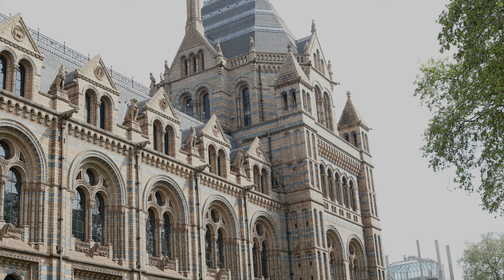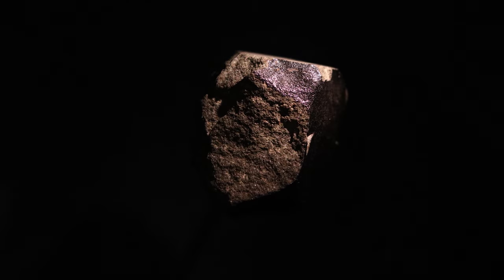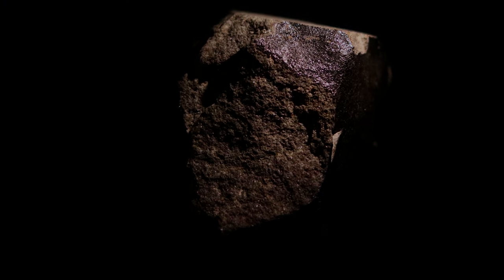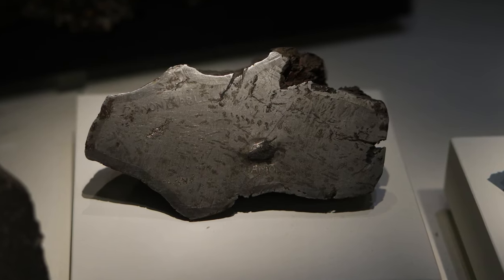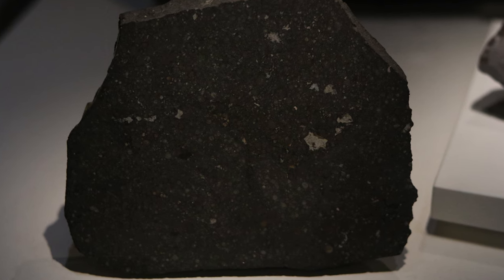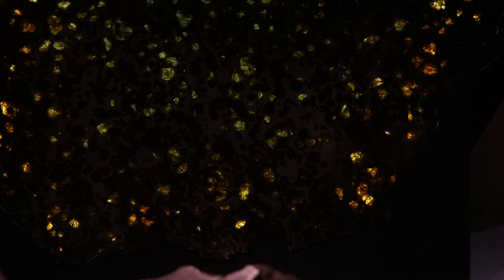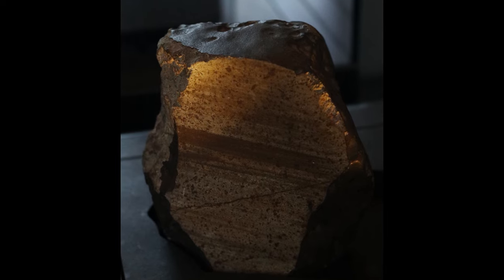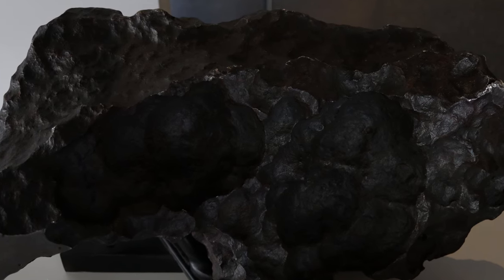How to see the Meteorites of London: Rare Meteorites from Mars, the Moon and the Stars!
London contains many rare and unusual meteorites from around the world. We take you on a tour of some of the best from meteoric diamonds made from stardust to Martian and Lunar meteorites. To the recent famous Winchcombe meteor from 2021.